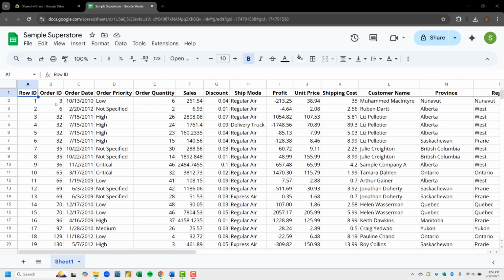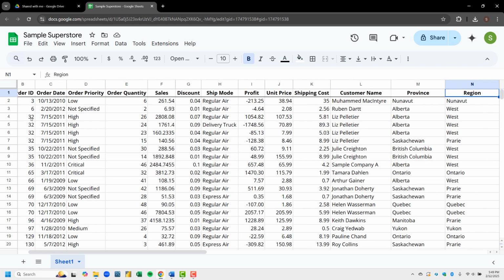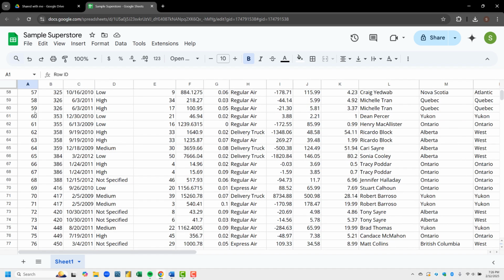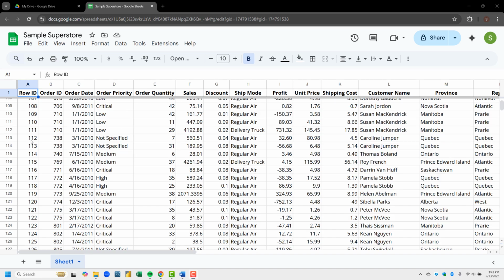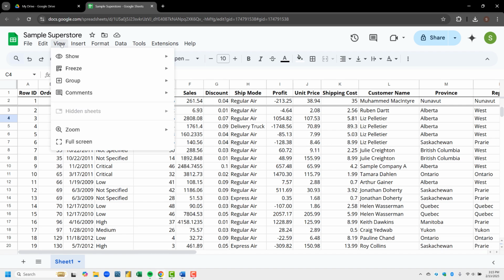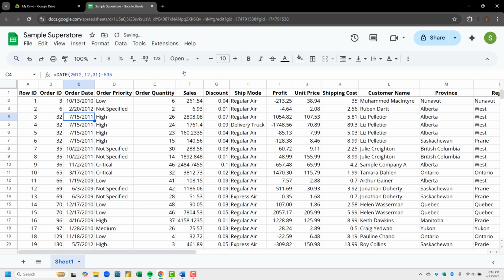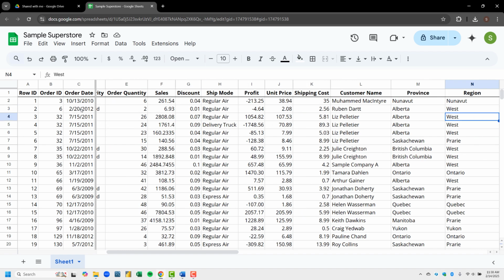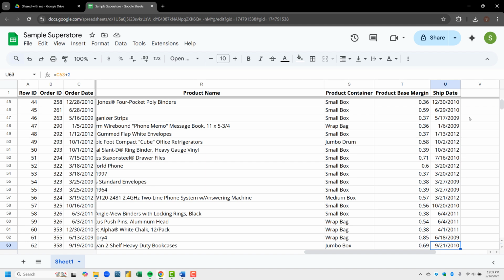Google Sheets Basics: Freeze Rows and Columns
Learn how to freeze rows and columns in Google Sheets.